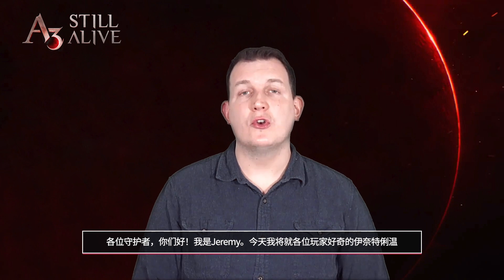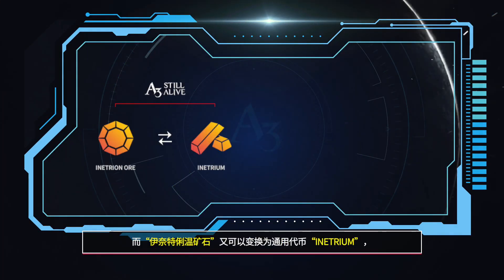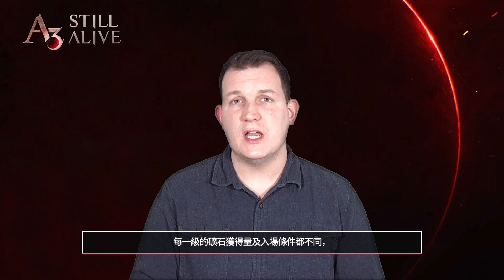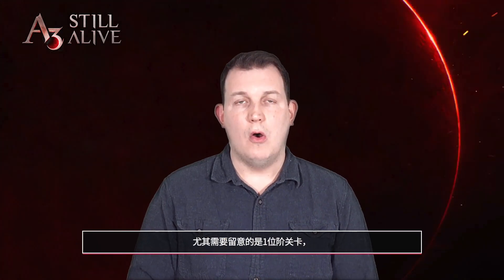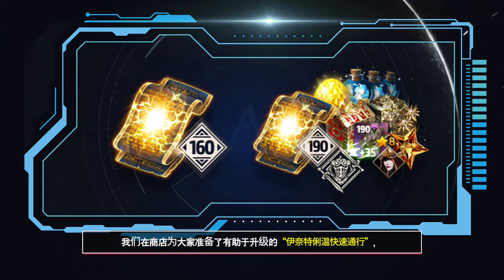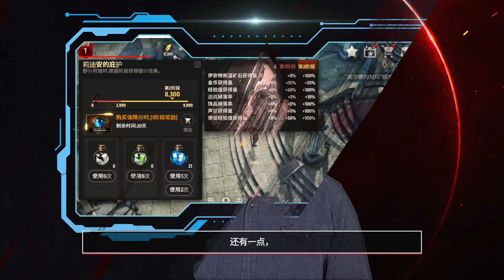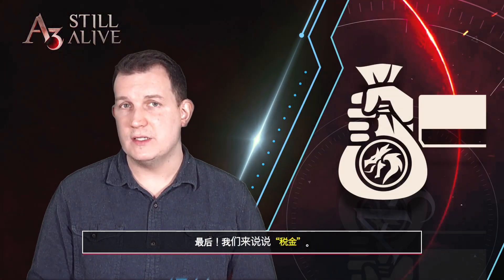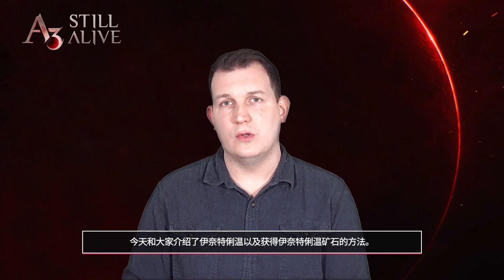伊奈特俐温详细指南：活下来，去现实世界获取你的奖励!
- 190级以上的玩家可访问伊奈特俐温副本。
- 玩家等级和战斗力分别超过200、700时，可挑战更高等级的伊奈特俐温副本，快去加油提升等级和战斗力吧！
- 在占领战中占领司卡德空岛/浮岛，
可获得更多的矿石作为税金。